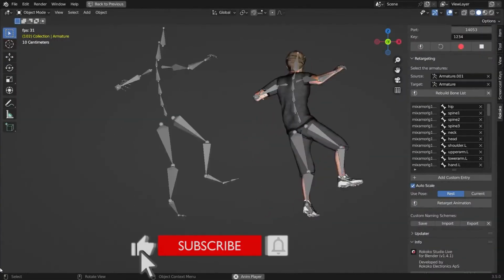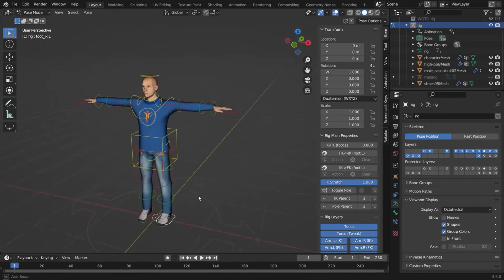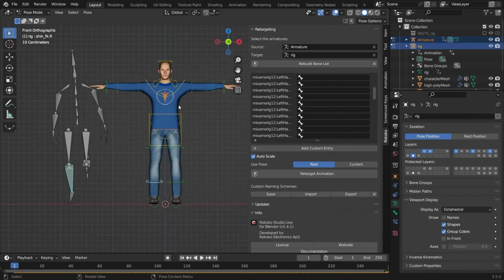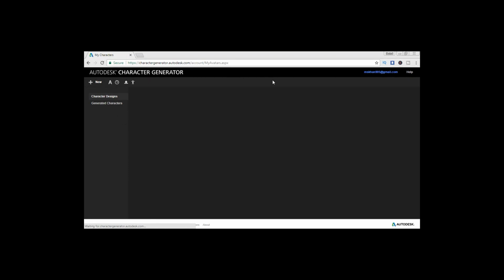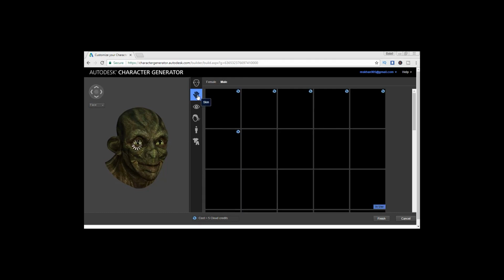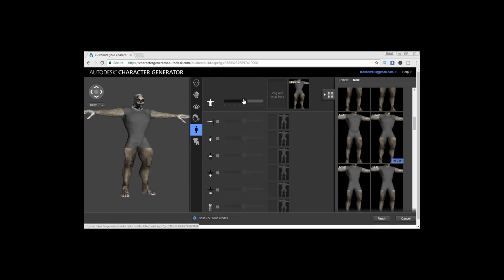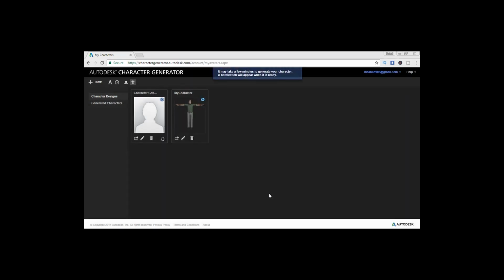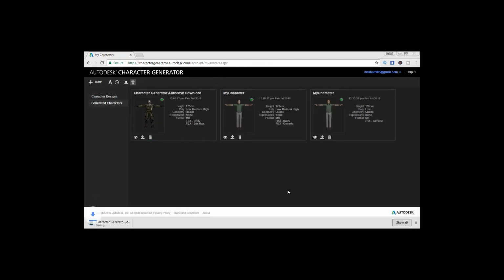CXIA1 - Demo Session